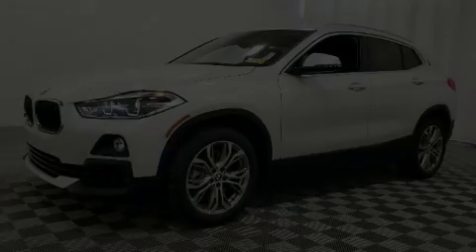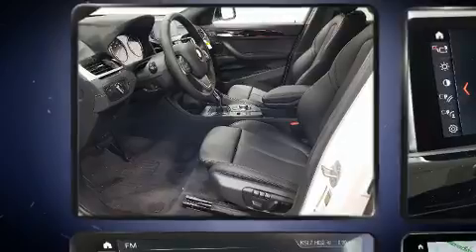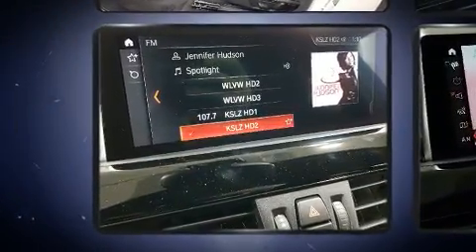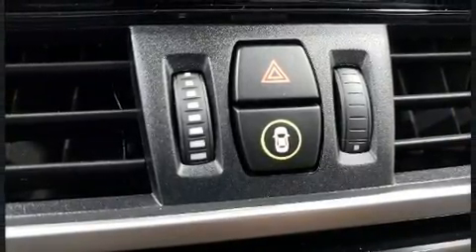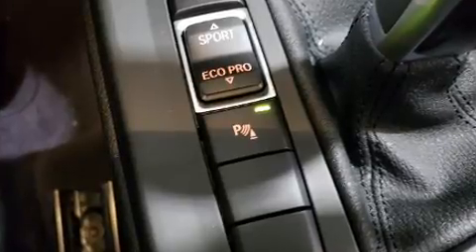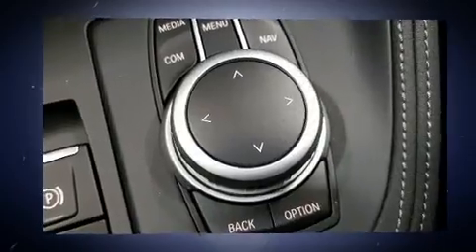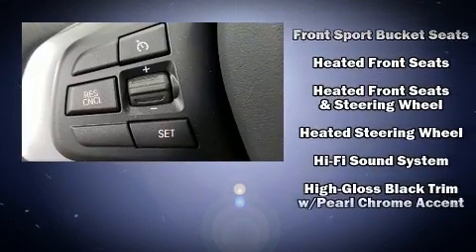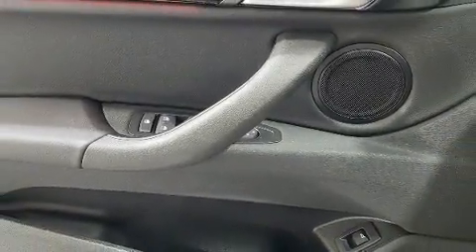2020 BMW X2 sDrive28i in Creve Coeur, MO 63141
Plaza BMW
11858 Olive Blvd

Discerning drivers will appreciate the 2020 BMW X2. This 4 door, 5 passenger coupe provides a satisfying ride for all passengers. BMW made sure to keep road-handling and sportiness at the top of it's priority list. Under the hood you'll find a 4 cylinder engine with more than 200 horsepower, providing a spirited, yet composed ride and drive. Turbocharger technology provides forced air induction, enhancing performance while preserving fuel economy. BMW infused the interior with top shelf amenities, such as: 1-touch window functionality, front fog lights, heated steering wheel, turn signal indicator mirrors, power windows, a roof rack, and much more. BMW ensures the safety and security of its passengers with equipment such as: dual front impact airbags, front side impact airbags, traction control, brake assist, a panic alarm, an emergency communication system, and 4 wheel disc brakes with ABS. Electronic stability control ensures solid grip atop the road surface, no matter how challenging the driving conditions. We pride ourselves in the quality that we offer on all of our vehicles. Please don't hesitate to give us a call.